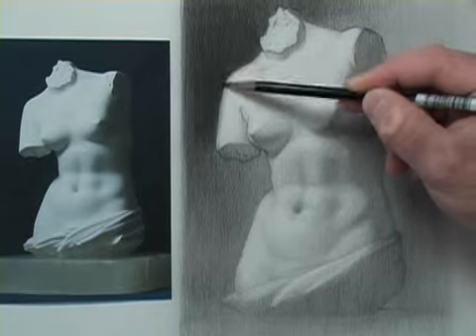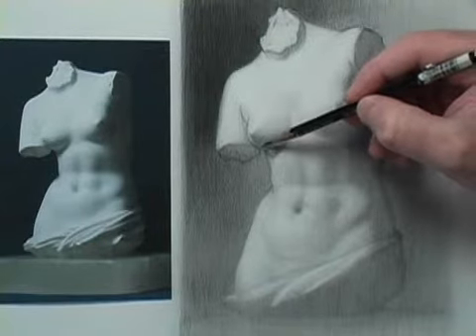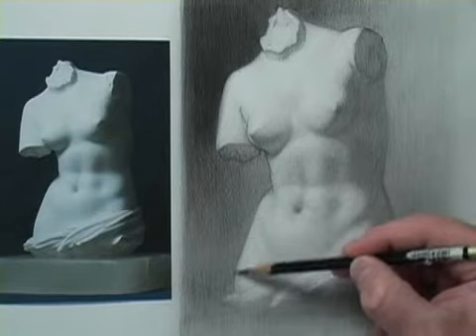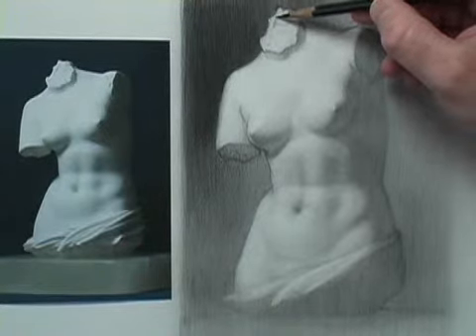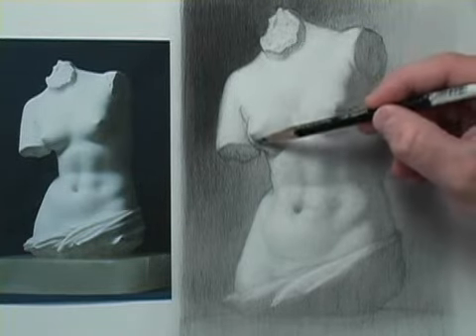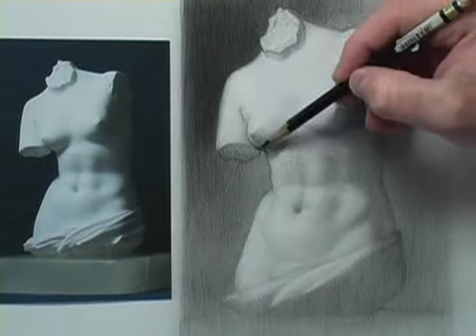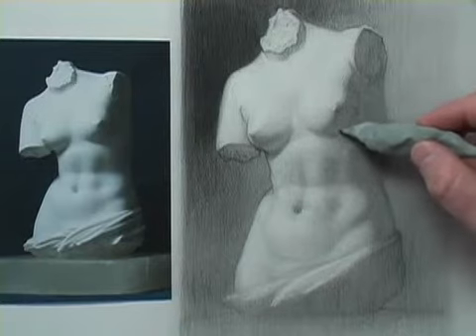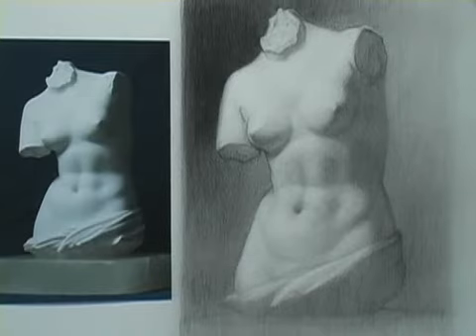Karakalem Çizim CastDrawing Refine 12